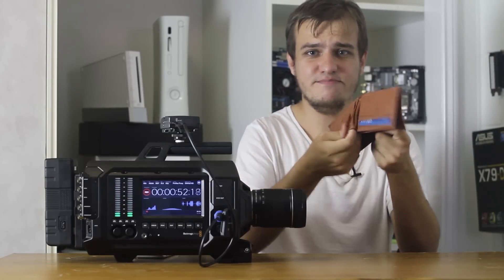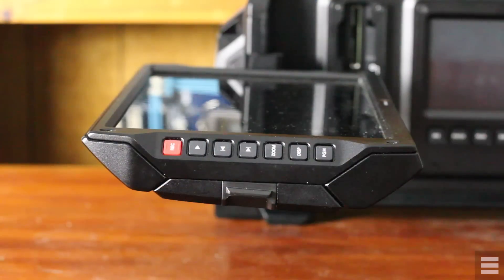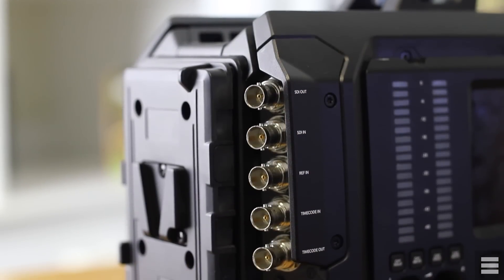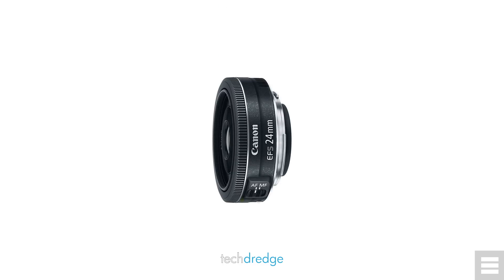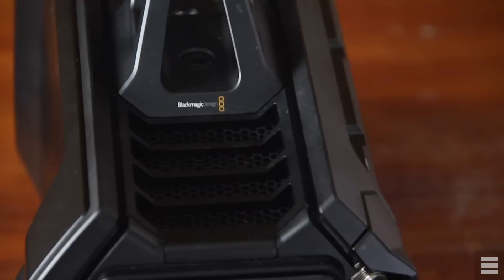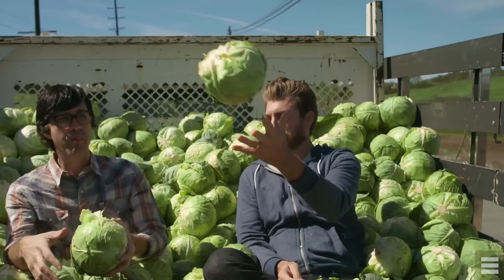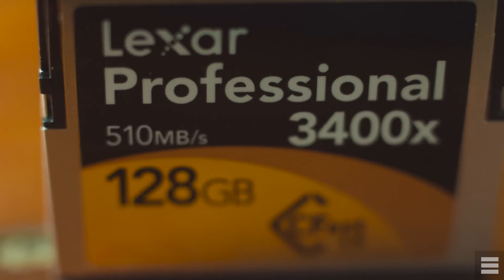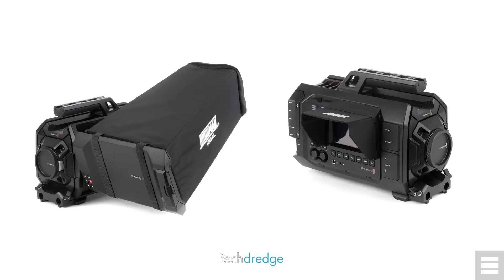Blackmagic URSA Review (2016) - Liquid cooled 4K+ Cinema Camera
The Blackmagic URSA is an epic 4K (or 4.6K) full blown cinema camera at a fraction of the price.